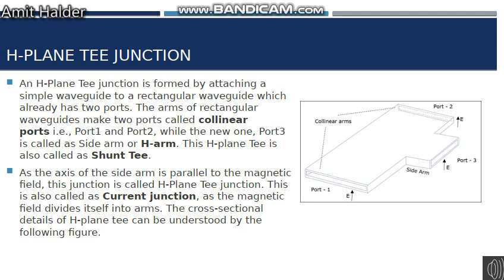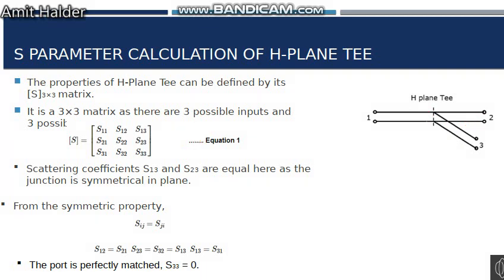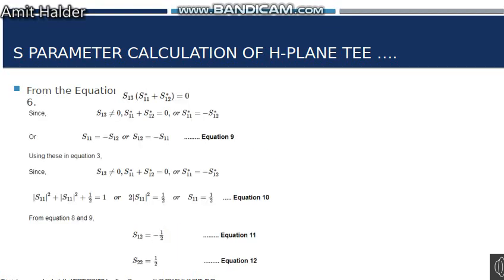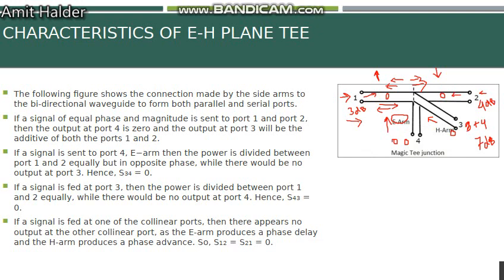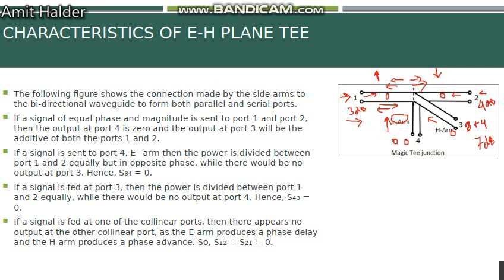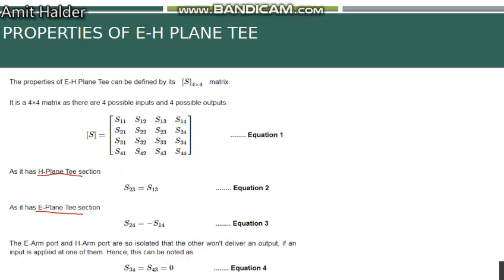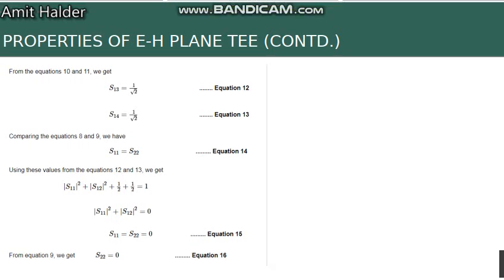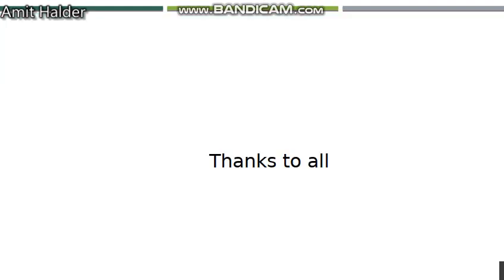Properties of S-Matrix (H-plane and E-H lane TEE)